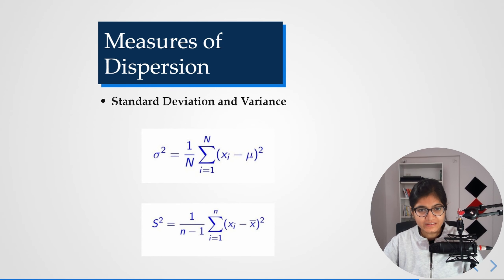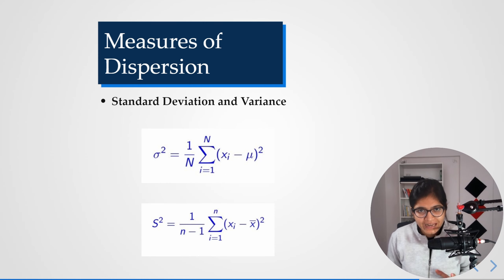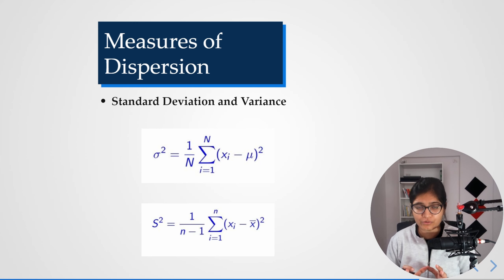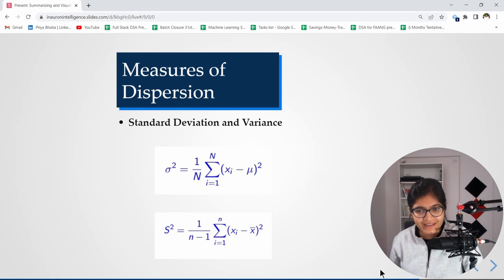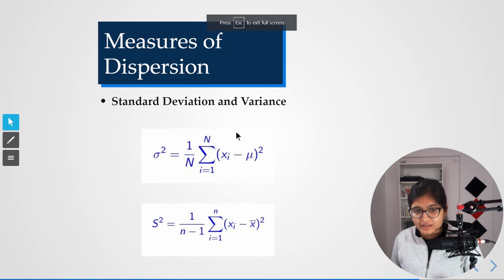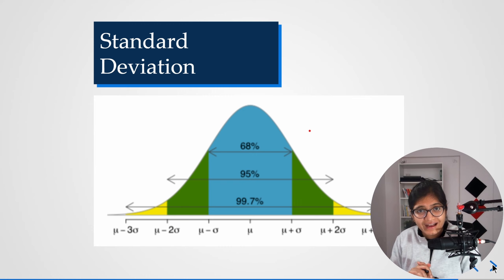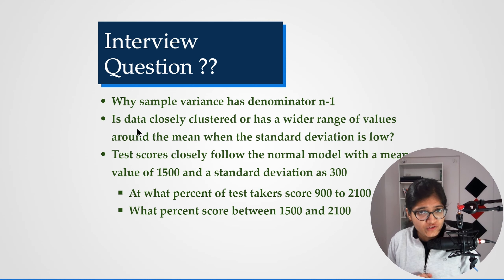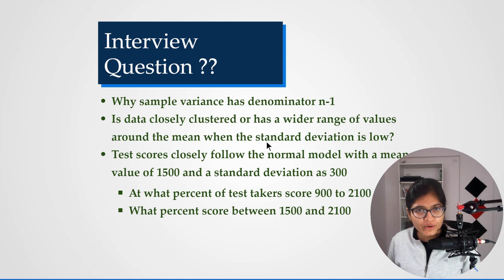Measures of Dispersion: Standard Deviation and Variance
In this video, we will discuss another measure of dispersion i.e. standard deviation and variance, and the intuition behind these dispersion measures.

Check out the latest courses in iNeuron
Data Science
Podcasts